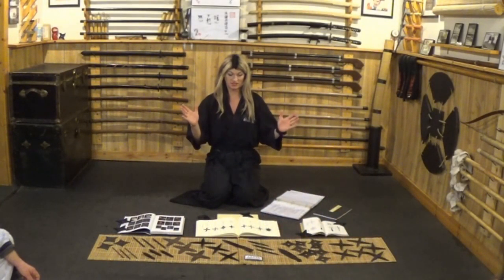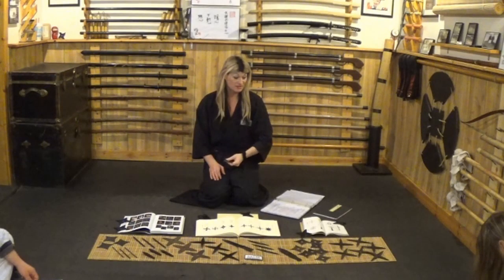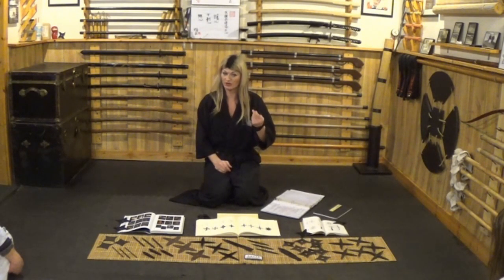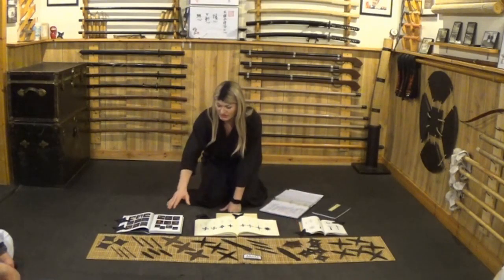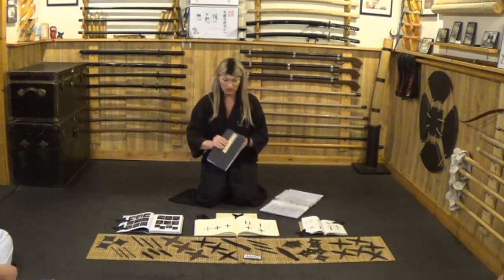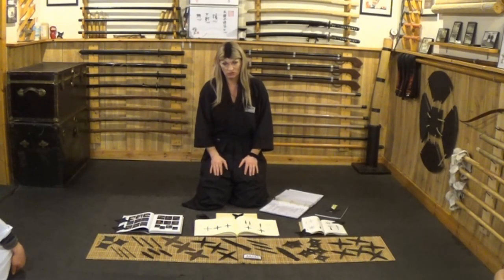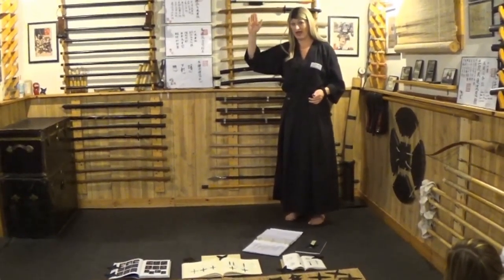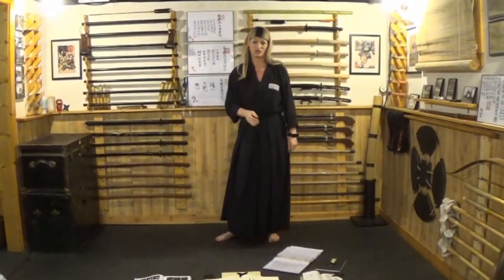Shurikenjutsu Kihon | Shuriken Basic Training Techniques | Ninja Martial Arts: Ninjutsu, Ninpo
In this video “Shurikenjutsu Kihon”, I go over the basic knowledge and introduction of the use, the training and techniques of the shuriken. I also discuss how the ninja would have used this particular “kakushi buki (hidden weapon) on covert stealth missions, such as night raids. I also teach its historical position within the koryu; as this “weapon”, is more historically attached to samurai bujutsu, than it is to historical ninjutsu.
Shurikenjutsu (手裏剣術) is a general term describing the traditional Japanese martial arts of throwing shuriken, which are small, hand-held weapons/blades used primarily by the Samurai in feudal Japan, such as metal spikes bō shuriken, circular plates of metal known as hira shuriken, and knives (tantō).
Shurikenjutsu was usually taught among the sogo-bugei, or comprehensive martial arts systems of Japan, as a supplemental art to those more commonly practiced such as kenjutsu, iaijutsu, sojutsu, bōjutsu, etc… and is much less prevalent today than it was in the feudal era.
Follow Soke Anshu on Facebook!
Follow Soke Anshu on Twitter!
Follow Soke Anshu on Instagram!